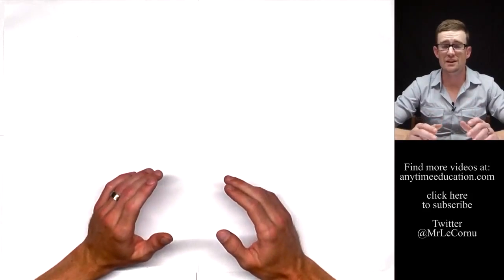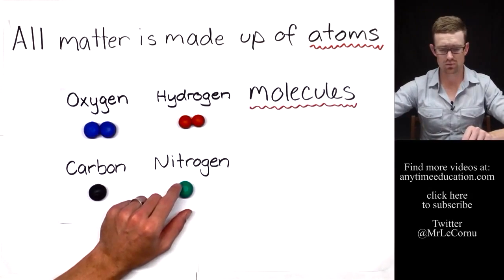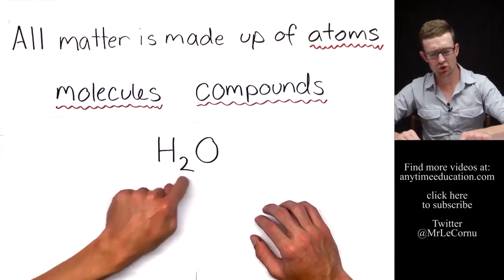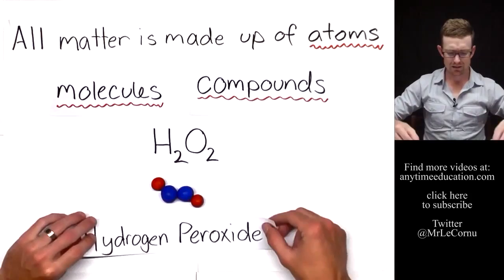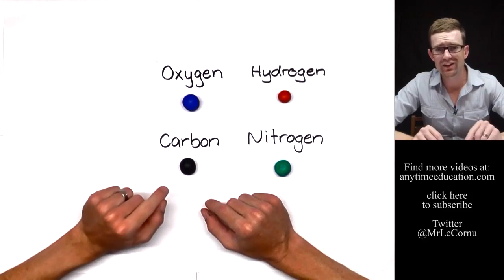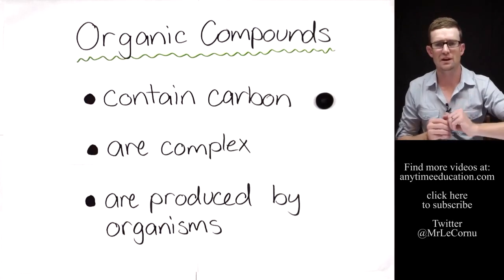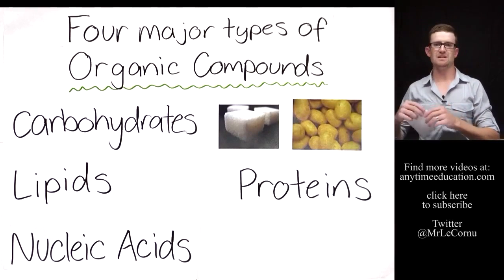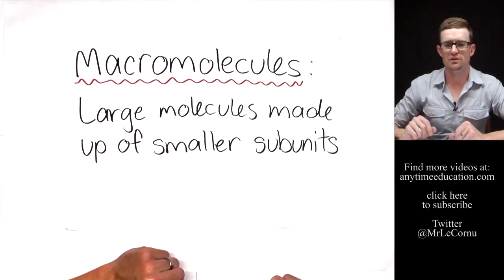20161031_230139 The Chemicals of Life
20161031_230139 The Chemicals of Life